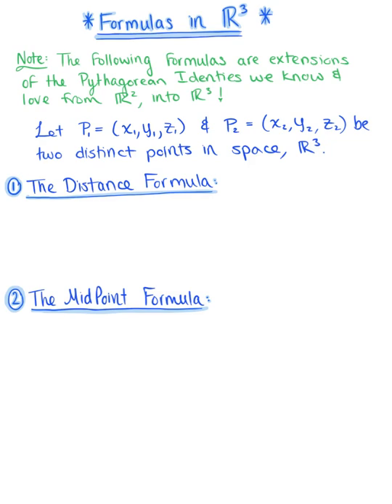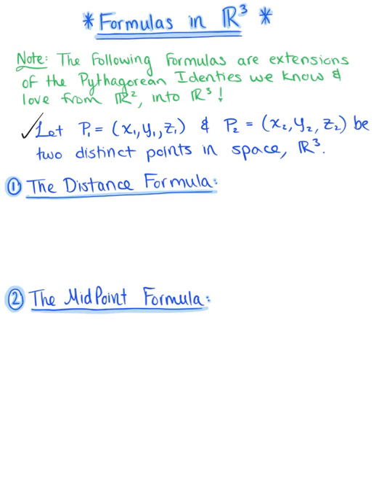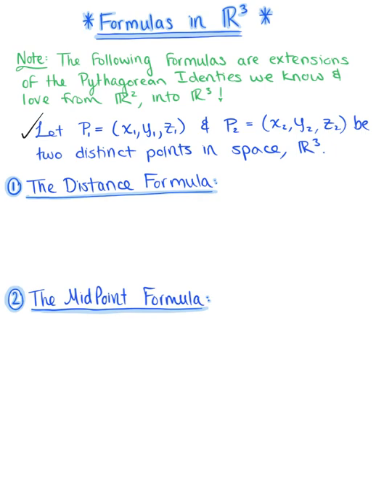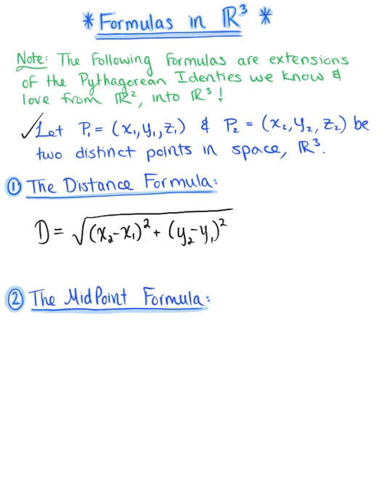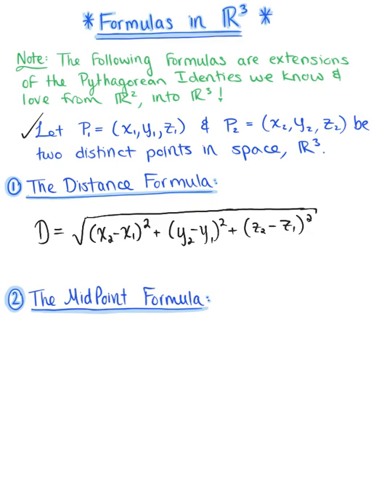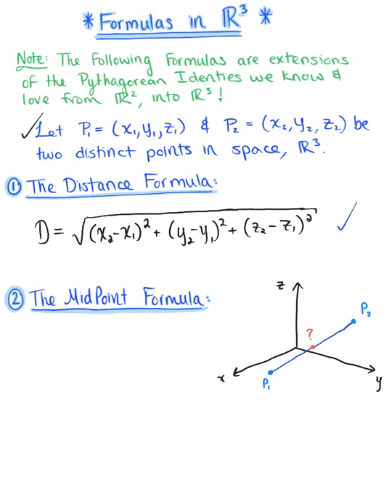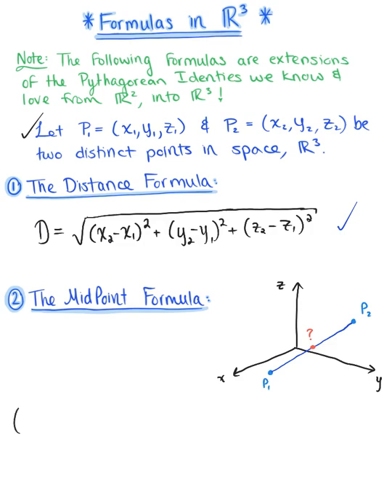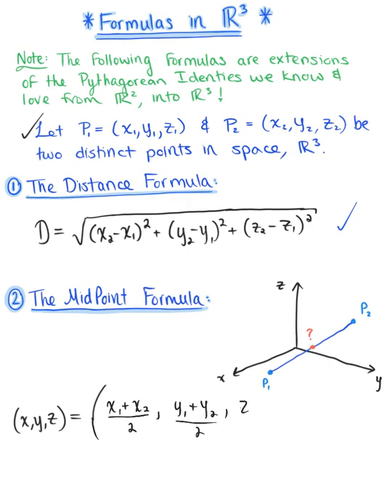Distances & Equations in Space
Distance Formula & Midpoint Formula; Equation of a Sphere & a Ball in Space.